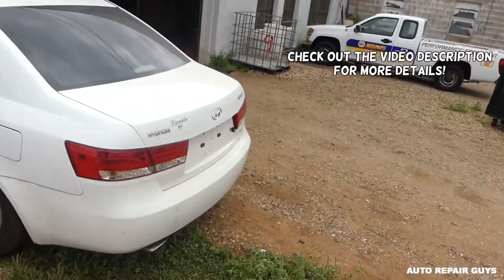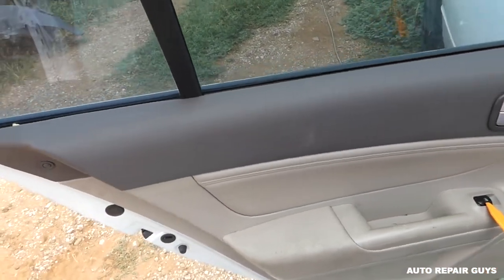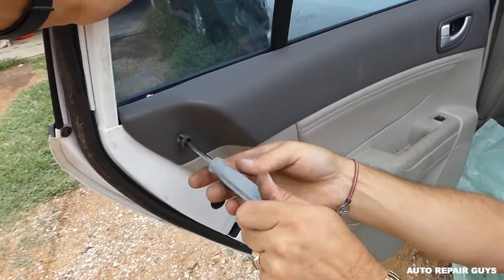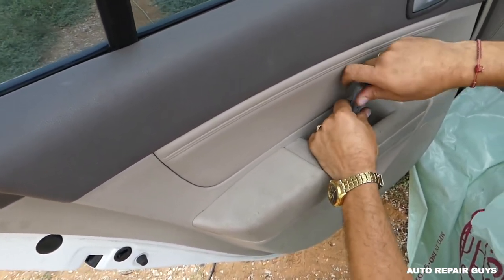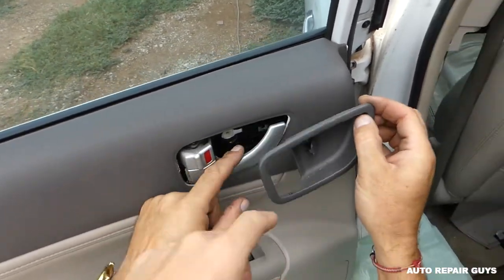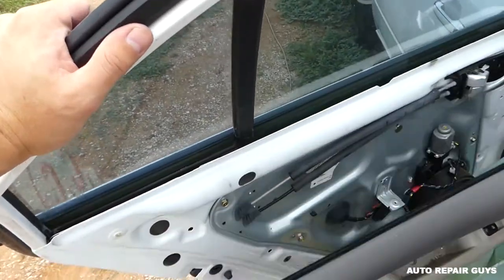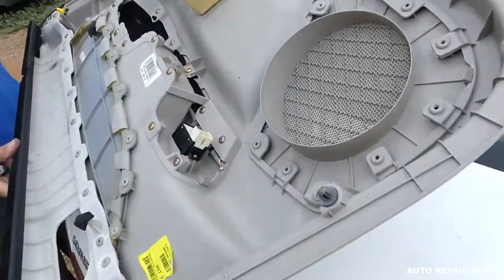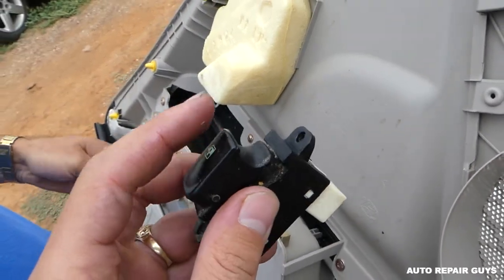HYUNDAI SONATA REAR WINDOW SWITCH REMOVAL REPLACEMENT. REAR WINDOW NOT WORKING, DOES NOT GO UP DOWN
HYUNDAI SONATA REAR WINDOW SWITCH REMOVAL REPLACEMENT. REAR WINDOW NOT WORKING, DOES NOT GO UP DOWN 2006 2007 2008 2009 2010

Products used in the video:
► Panel Removal Tool
► Dual Tip Screwdriver

Hey guys, in this video we will show you how to remove and replace rear door window switch on Hyundai Sonata. We demonstrated how to remove the rear left door window switch on a 2006 Hyundai Sonata. The rear right door window switch removal should be the same procedure. Here is the playlist with MORE Repair Videos for Hyundai Sonata
This might be helpful on:
2006 Hyundai Sonata Rear Door Window Switch Removal Replacement
2007 Hyundai Sonata Rear Door Window Switch Removal Replacement
2008 Hyundai Sonata Rear Door Window Switch Removal Replacement
2009 Hyundai Sonata Rear Door Window Switch Removal Replacement
2010 Hyundai Sonata Rear Door Window Switch Removal Replacement

•Camera
Panasonic Lumix FZ300
•Tripod